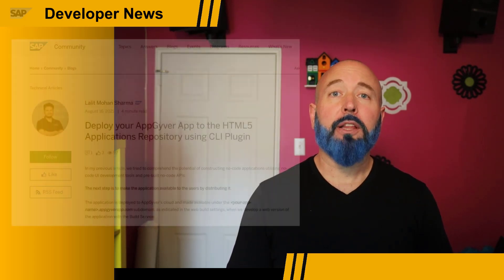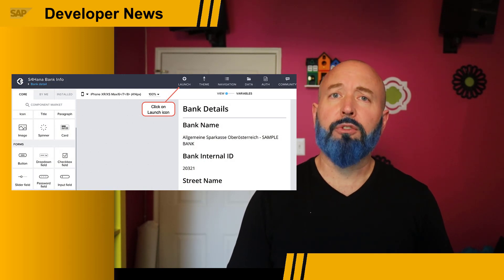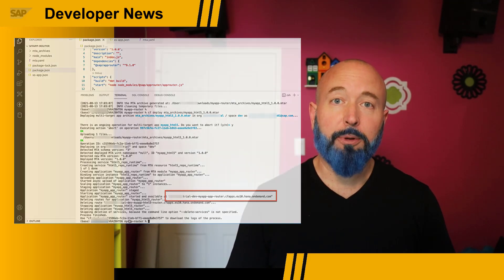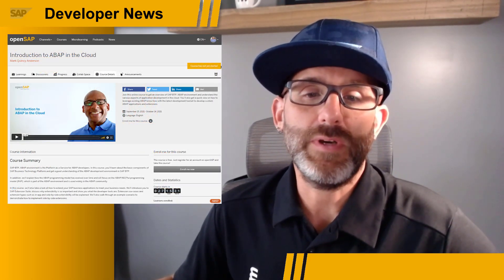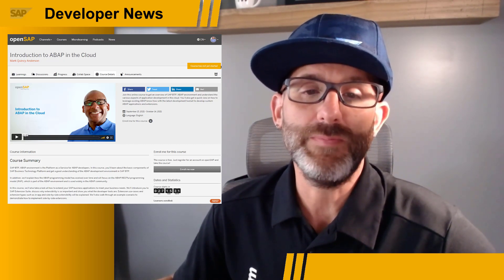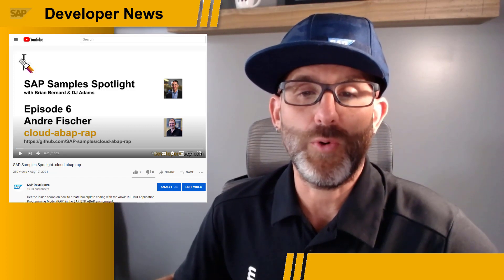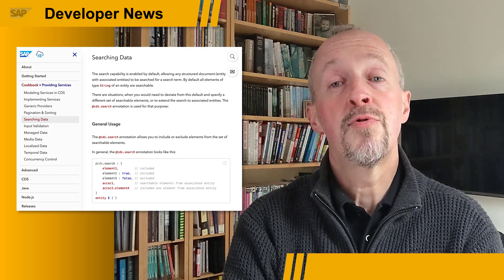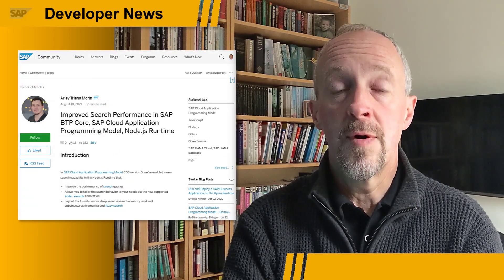SAP AppGyver, ABAP, and RISE with SAP | SAP Developer News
0:00 Intro
0:11 SAP AppGyver and HTML5 Application Repository & SAP AppGyver webinar
Deploy your SAP AppGyver App to the HTML5 Applications Repository using CLI Plugin (Blog Post)
“No-code, no problem - Build apps fast with SAP AppGyver!” event registration (Event Registration)
1:36 ABAP news segment
3:03 Improved Search Performance in SAP Cloud Application Programming Model: (Blog Post)
3:58 Community Advocate Spotlight – RISE with SAP: (RISE Topic Page)